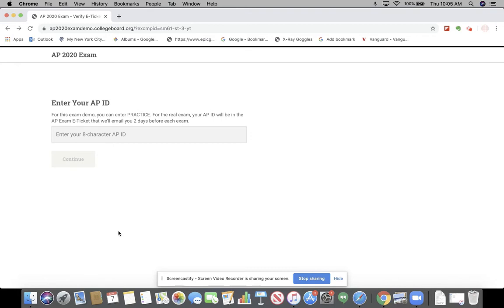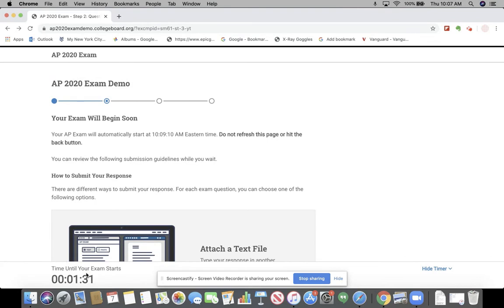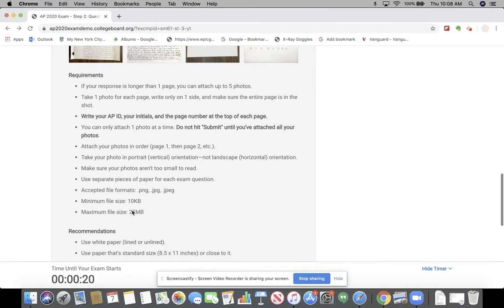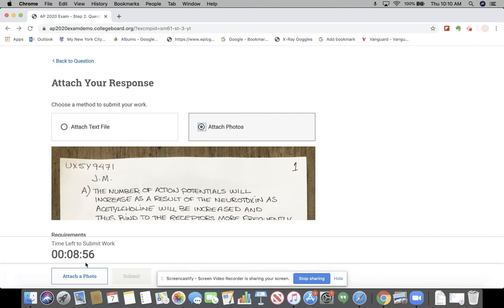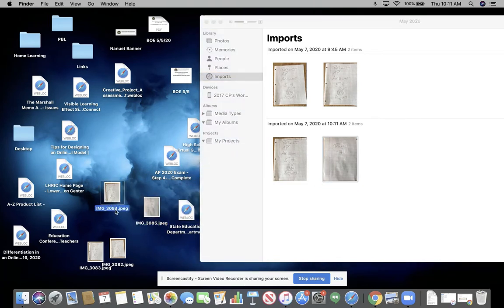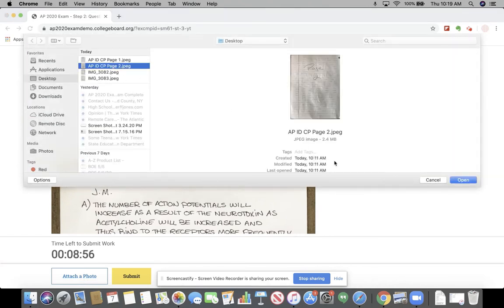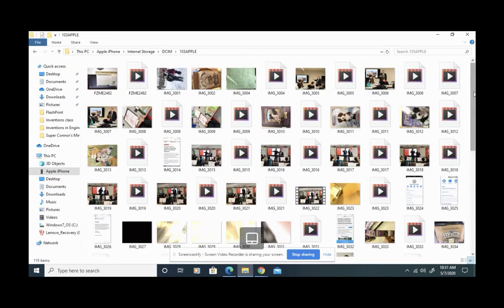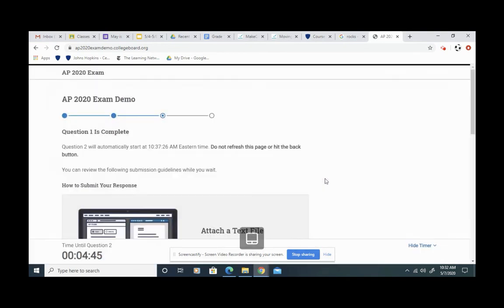Ap Exam Photo Upload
Remote AP Exam 2020